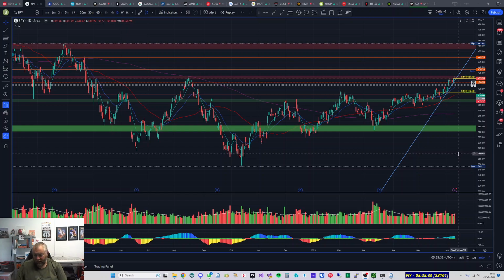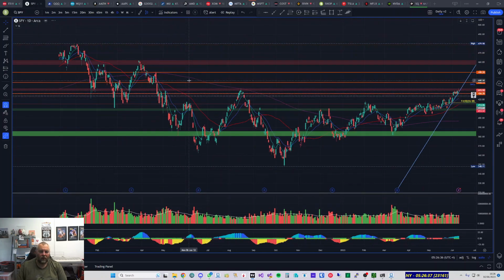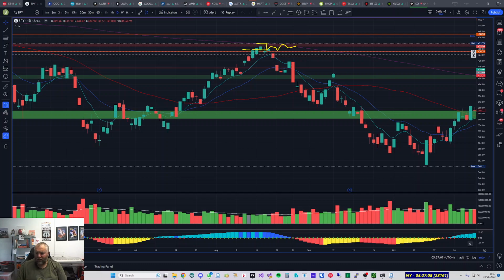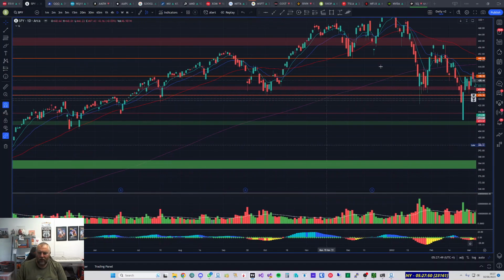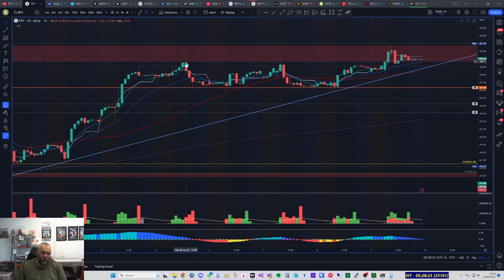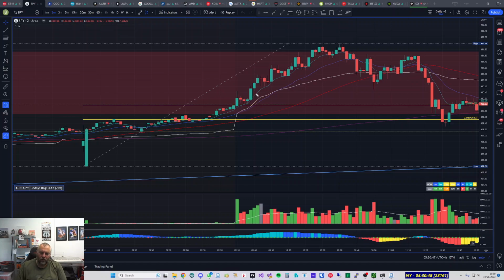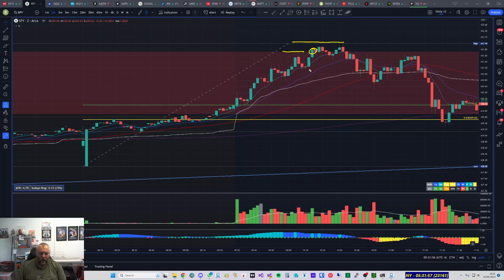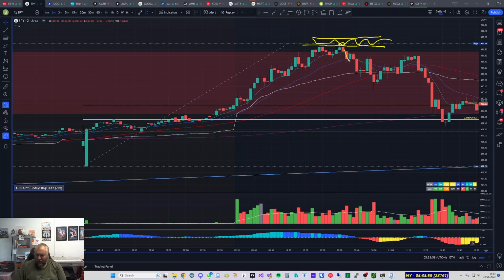Trade Review 9th June - One Great Trade